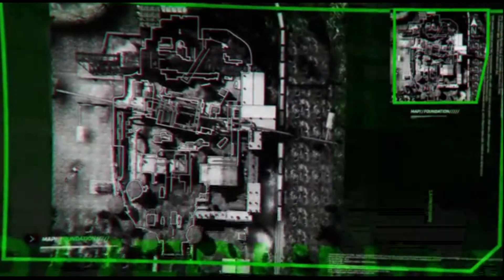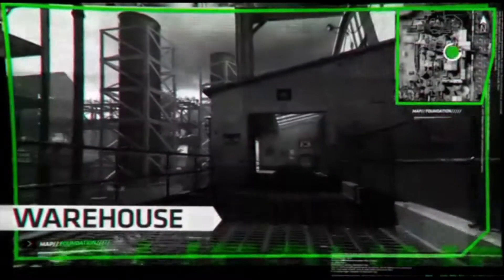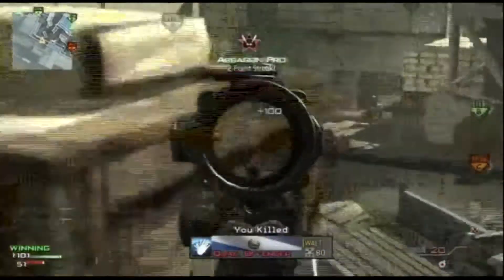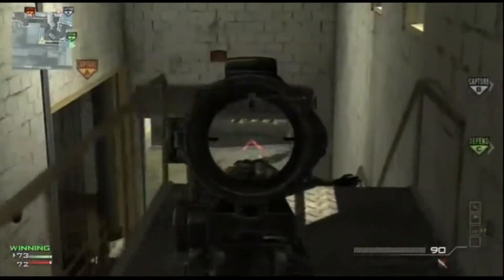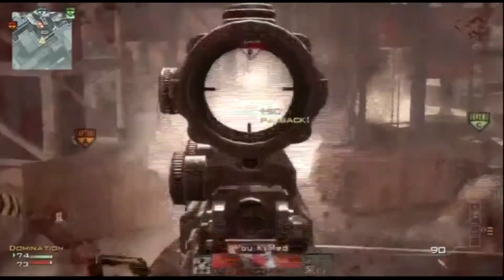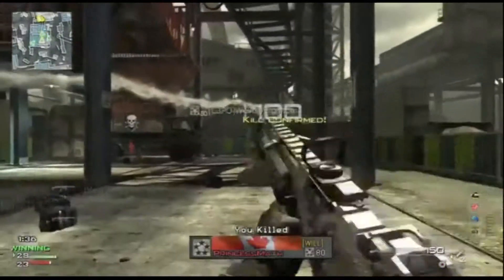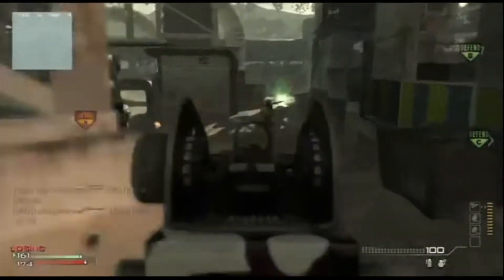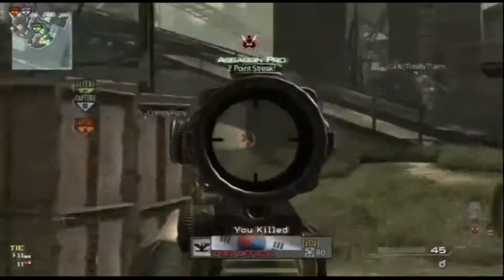Call of Duty Elite TV Foundation Map Walkthrough